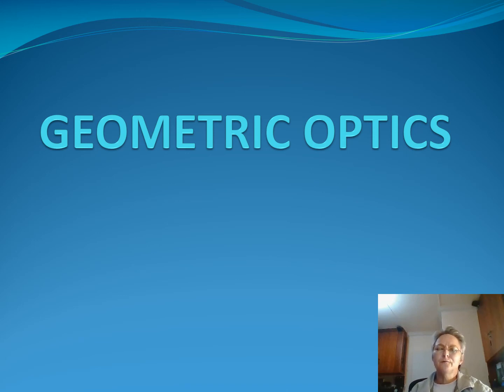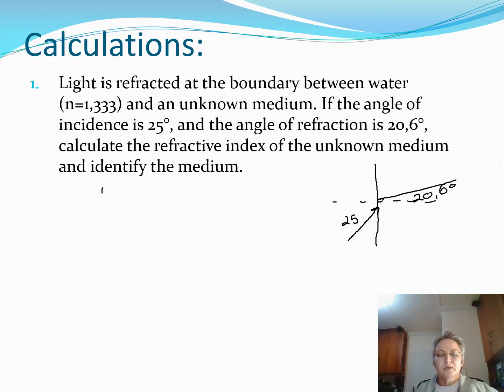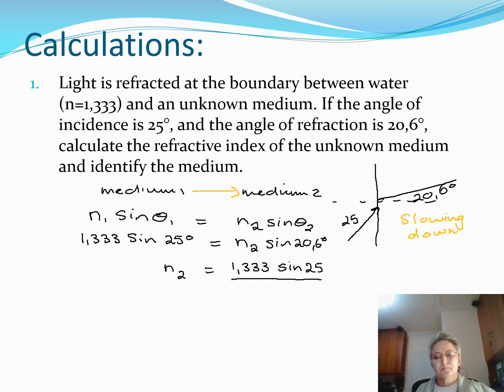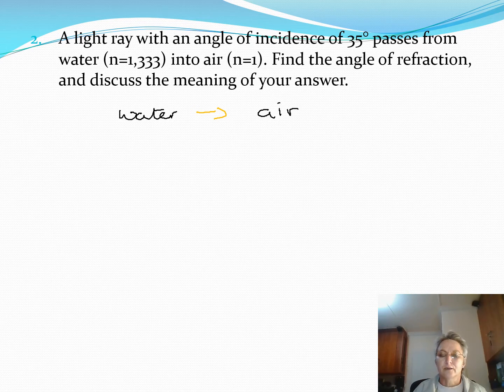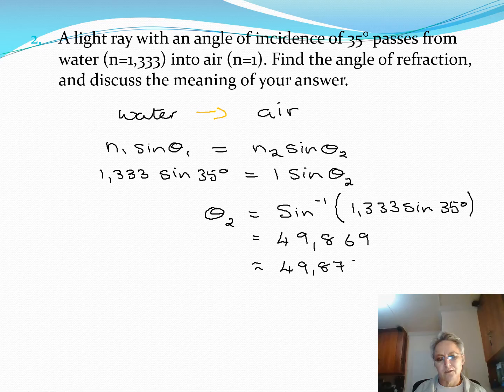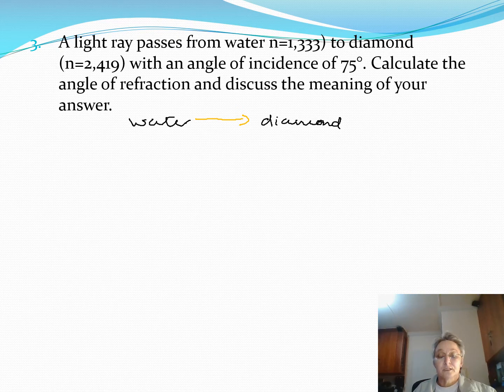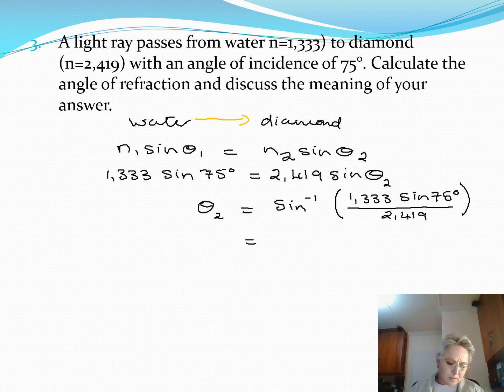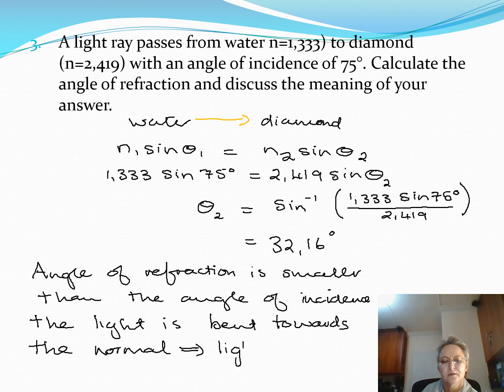7 GR 11 LESSON 4B GEOMETRIC OPTICS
Lesson 4b Geometric optics works through calculations using Snell's Law.